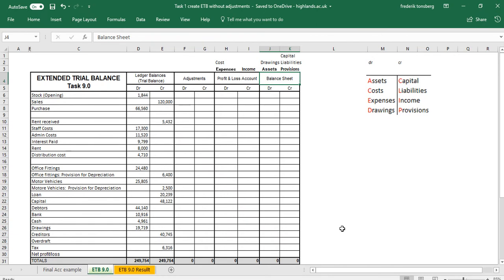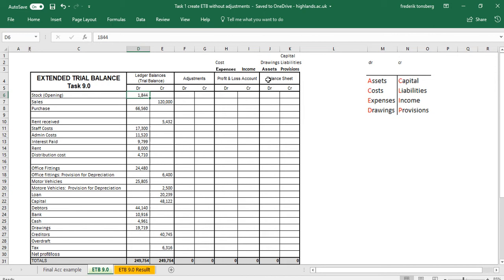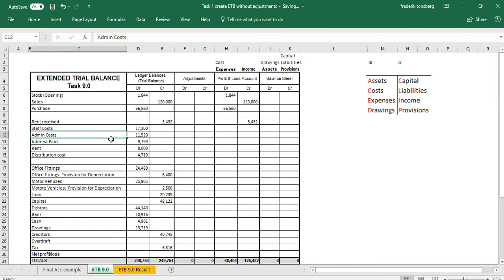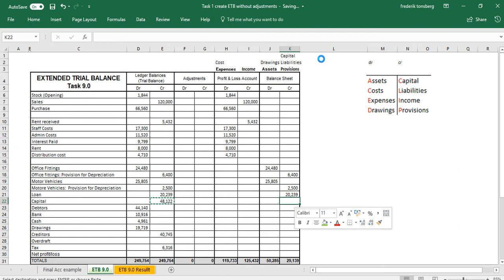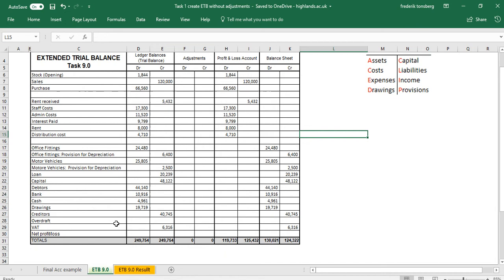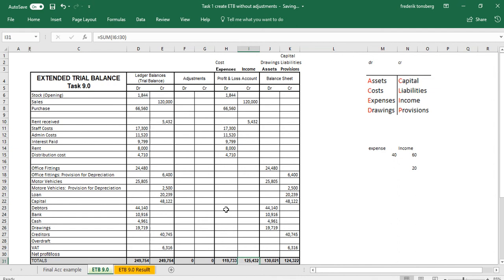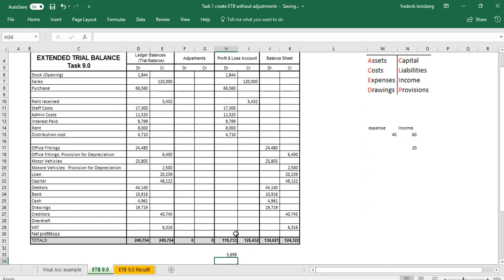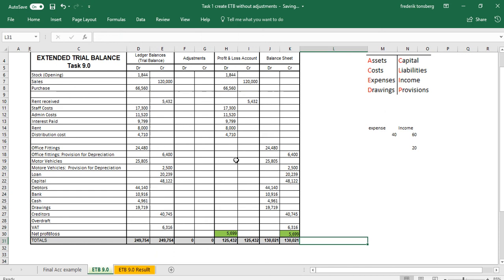Completing a simple ETB in excel without adjustments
Learning outcomes:
Prepare a simple Extended Trial Balance in excel with no adjustments
Transfer net profits to the Capital  section